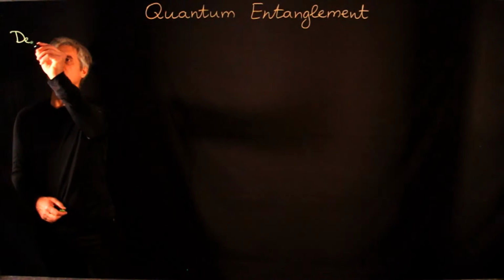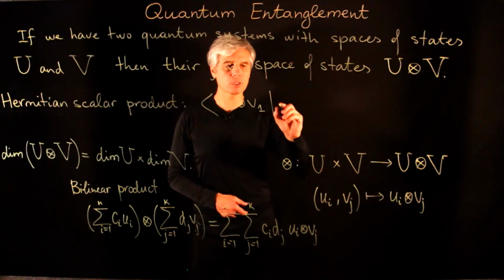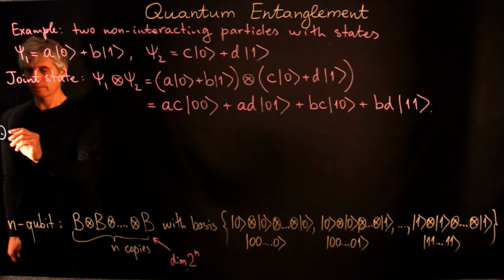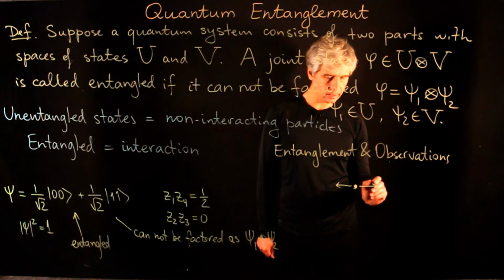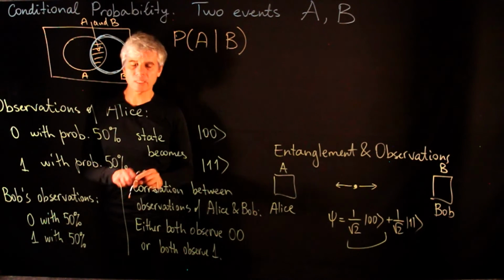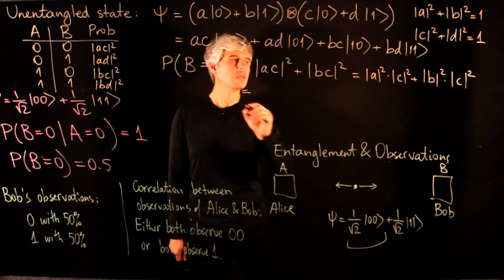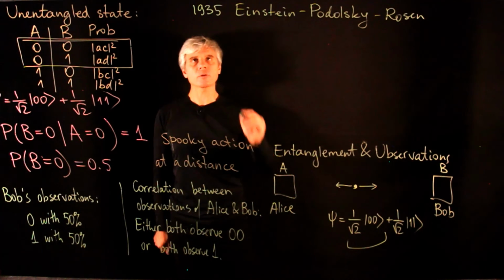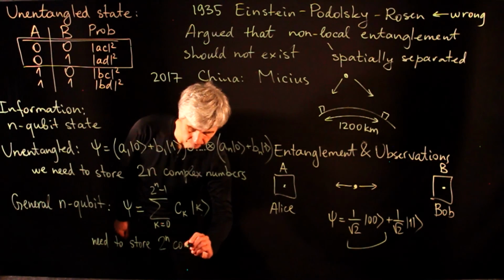Lecture 5. Quantum Entanglement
0:00 Tensor product
5:04 Joint space of states of two interacting quantum systems
7:09 n-qubits as tensor products
11:13 Quantum state of two non-interacting particles
16:21 Definition of entanglement
19:02 Entanglement and outcomes of measurements
38:33 Einstein-Podolsky-Rosen and Micius satellite experiment
42:57 Entanglement and quantum memory capacity

We discuss the phenomenon of entanglement and show that it is essential for quantum computing.

This is a lecture in a graduate course "Quantum Computing".